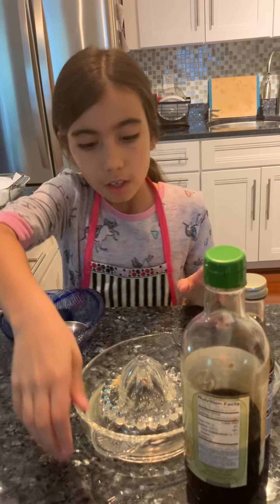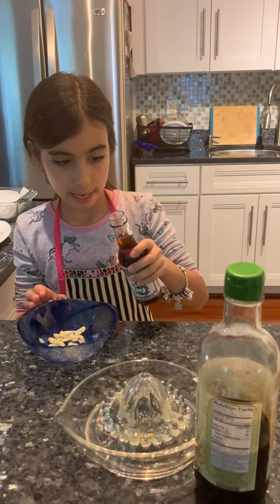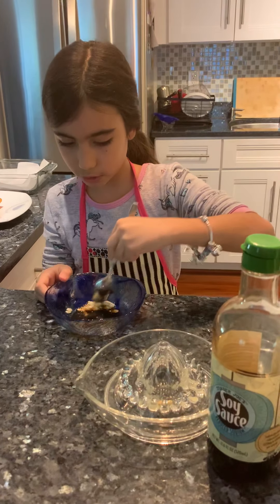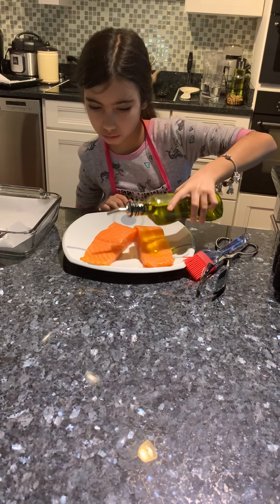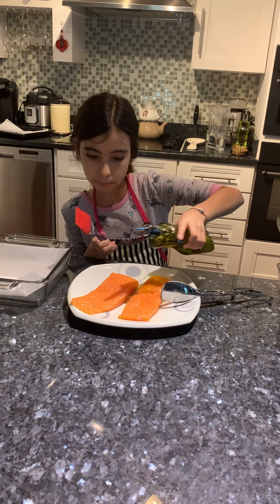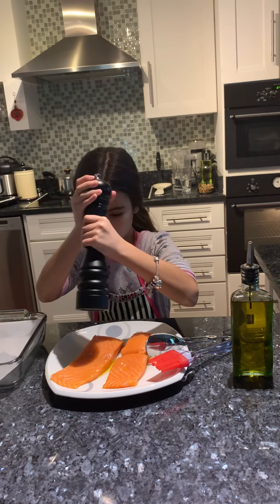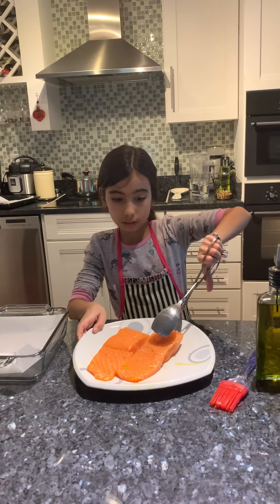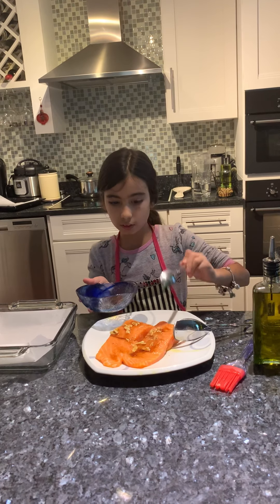Baked salmon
With my ultimate lemon sauce